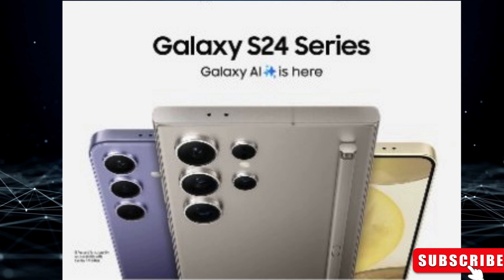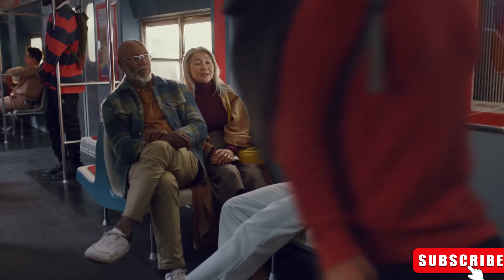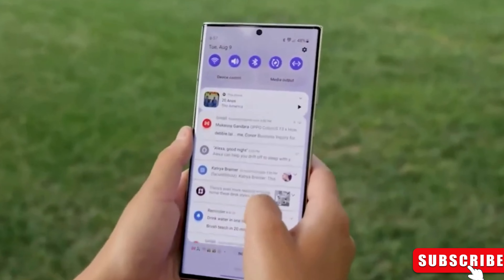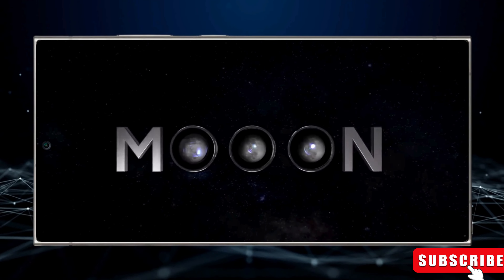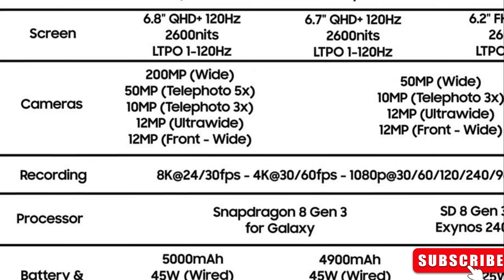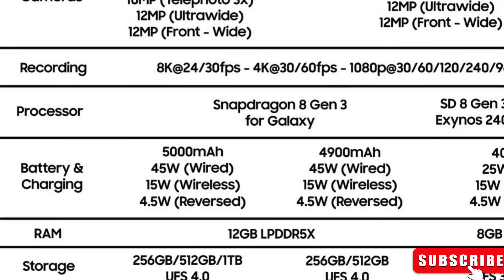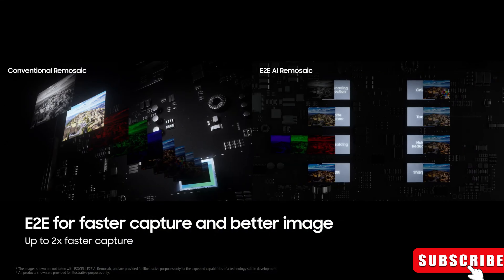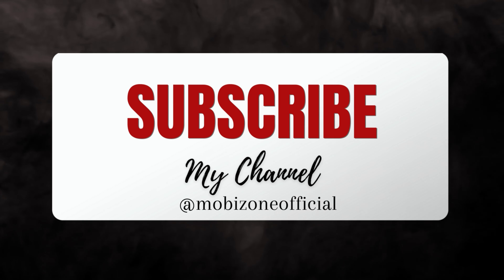Samsung Galaxy S24 Ultra: The Game-Changing Revolution Unveiled!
Welcome to the future! In this captivating video, we delve deep into the incredible features of the Samsung Galaxy S24 Ultra. 🚀 Uncover the technological marvel that awaits you! From camera enhancements to cutting-edge design, we leave no stone unturned. Stay ahead in the tech game - watch now!